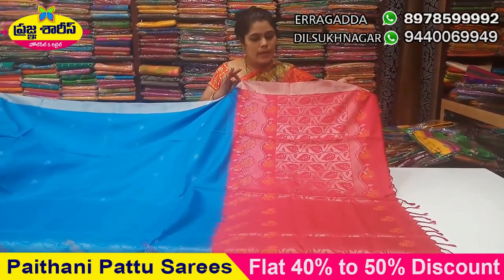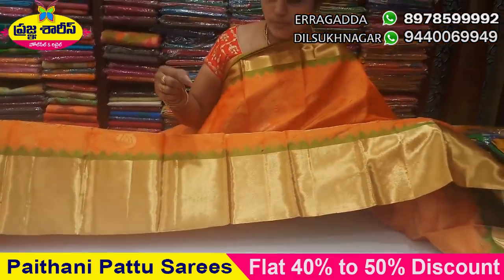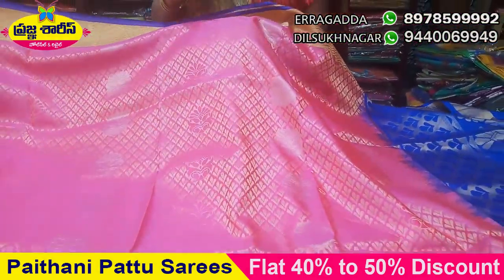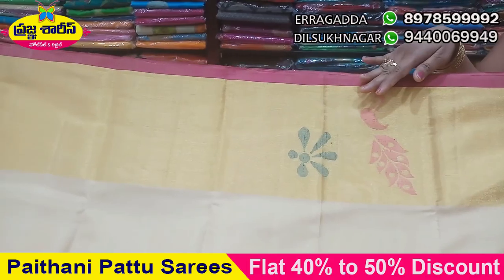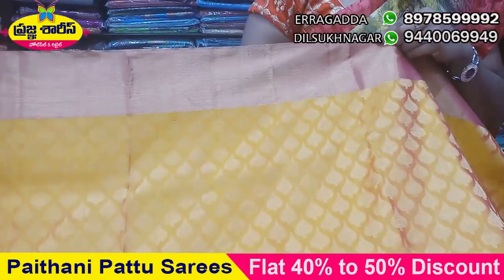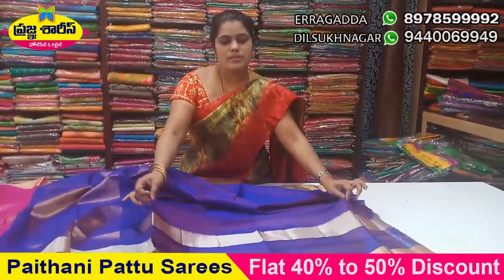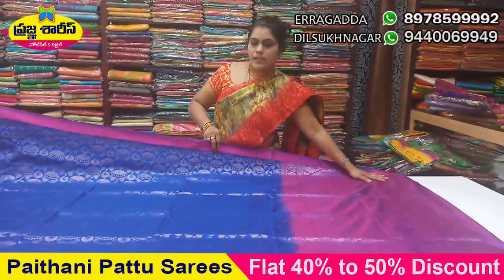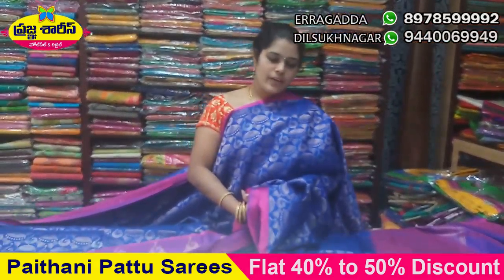Episode 296 Part 1 Paithani Pattu Sarees 9200/- only PRAGNYA SAREES | Ph:9440069949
New Model Paithani Pattu Sarees 9200/- only.

Pragna Sarees Exclusive in :
Banarasi organza sarees
Banaras
Work Sarees
Kolam Pattu
Chanderi Silk
Designer Sarees
All Fancy Sarees
Kolkatta Fancy Sarees
Kota Sarees
Dress Materials
Akurithi silk sarees double sheeded
Benaras aragnja sarees
Benaras kalakurthi silk
Benarsh lenin silk
Chennai silk
Madhura silk
Maheshwari silk
New hadloom kota silk sarees
Pure kundavali printed sarees
Soft cursh pattu
New models Pattu Sarees

              ( Dilsuk nagar,  Erragada )

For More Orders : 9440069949